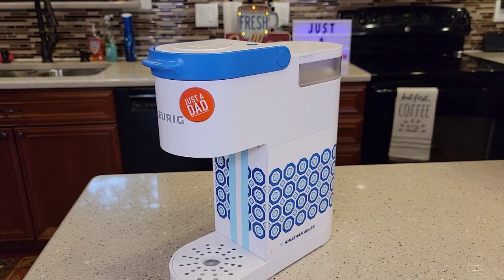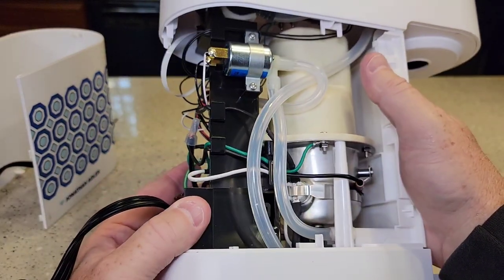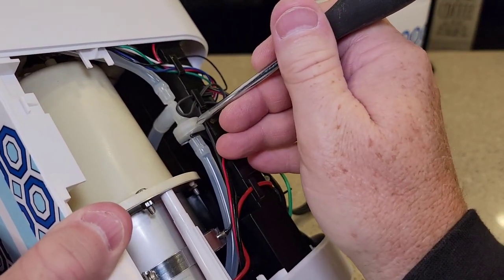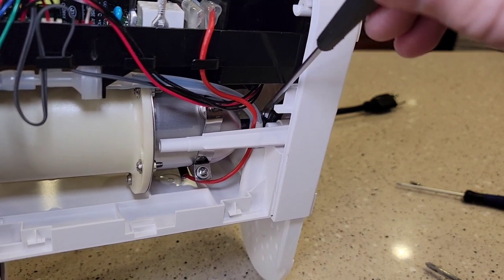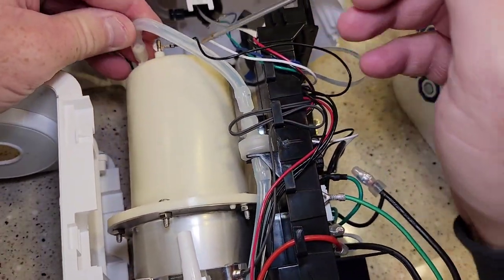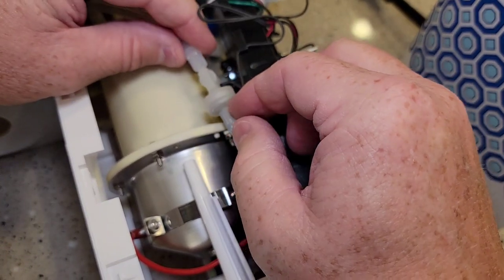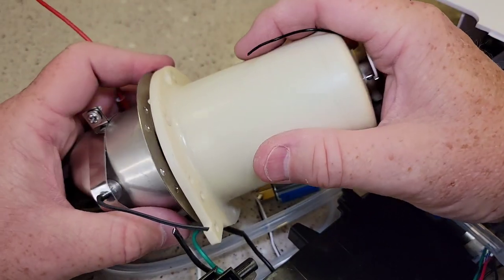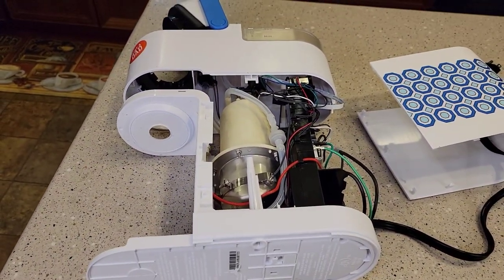KEURIG K-MINI Coffee Maker Leaking Water HOW TO OPEN & Find Leak Inside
How to open your Keurig K-Mini or K-Mini Plus and find your water leak. Just take the outer cover off.  Don't open it as much as I did because you will not be able to get it back together.  The K-Mini was not meant to be taken apart and repaired.  I think the most likely cause of the water leak is going to be the Water tank that has the heating element in it.  there is an o-ring that is between the two halves of the water tank and I could see where this could leak.